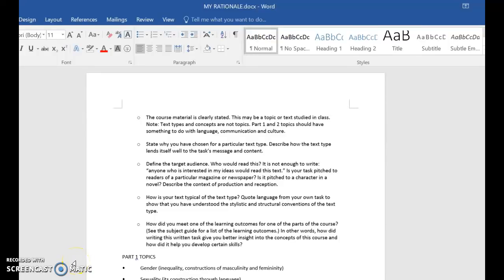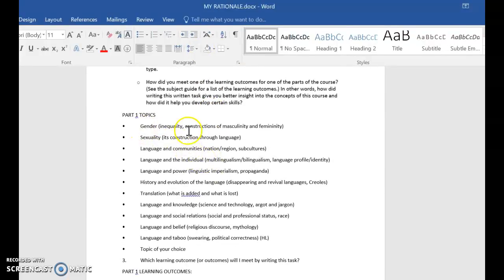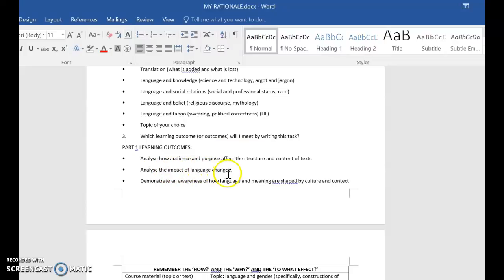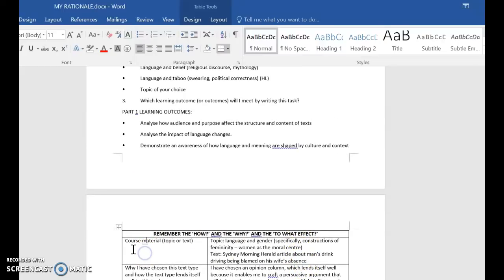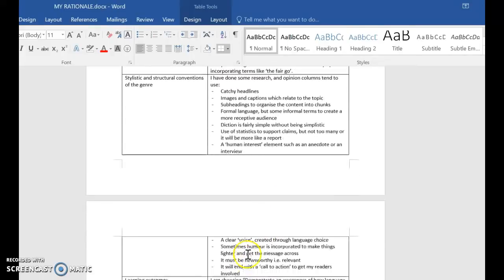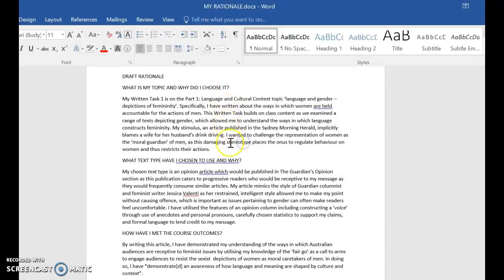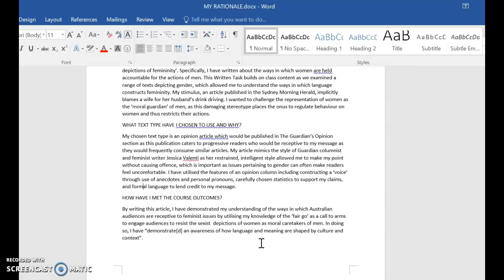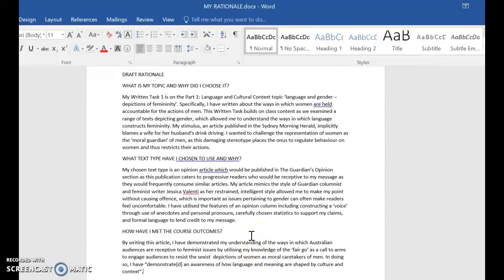How to write a Written Task 1 Rationale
IMPORTANT: Before submitting your rationale, make sure to delete the subheadings!!